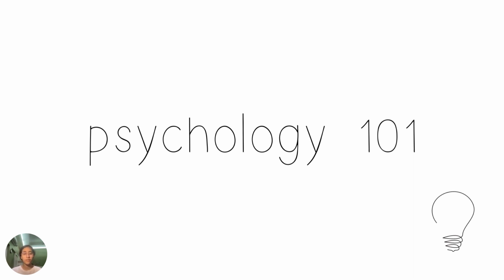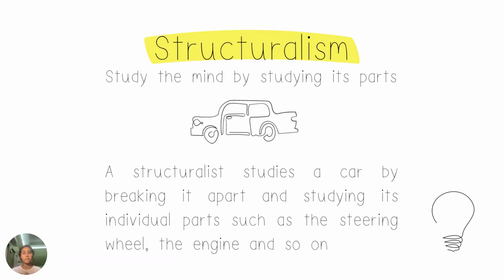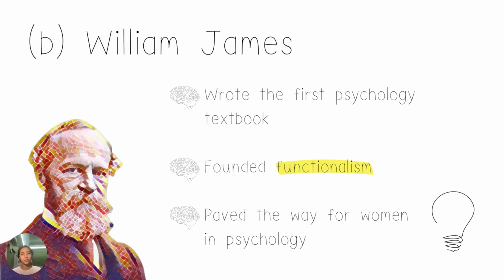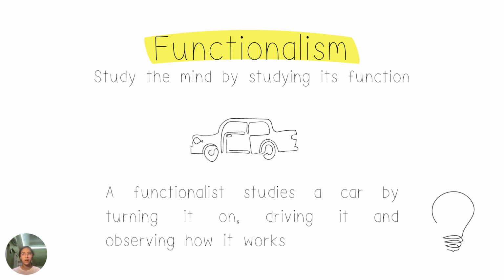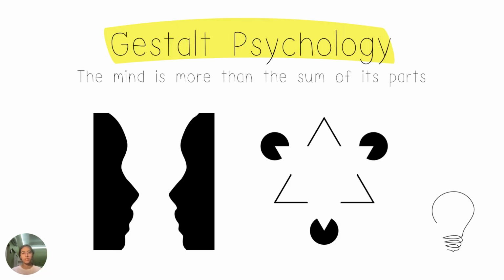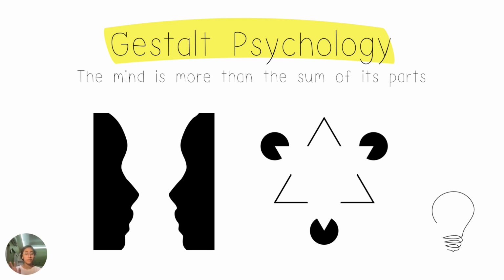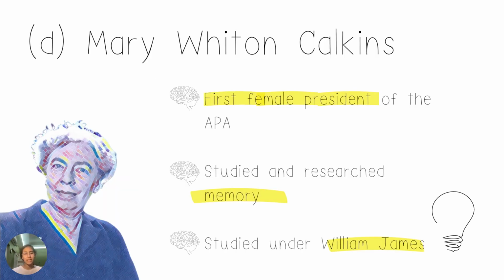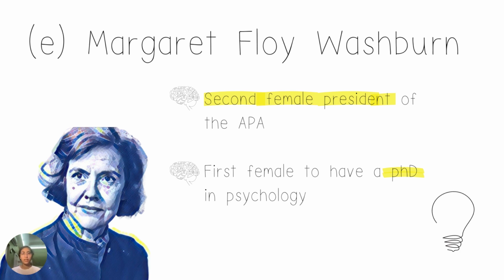Major Historical Figures | Psychology 101 | Project Pustakalaya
Hey there! This video is part of a video lecture series by Project Pustakalaya, a non profit initiative that aims to expand access to education for learners across ages. In the first video of Psychology 101, founder Zyna Dhillon introduces psychology and talks about major historical figures in psychology that you should know about. This video is perfect for someone learning about psychology for fun or even for someone revising for an exam!